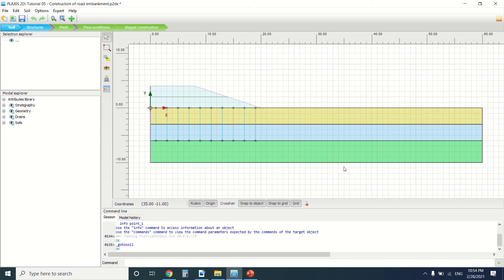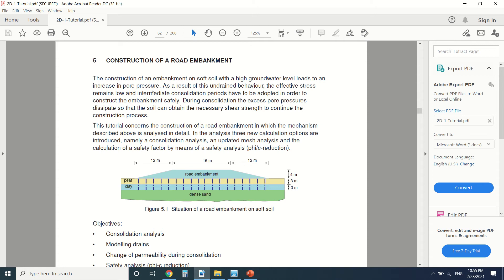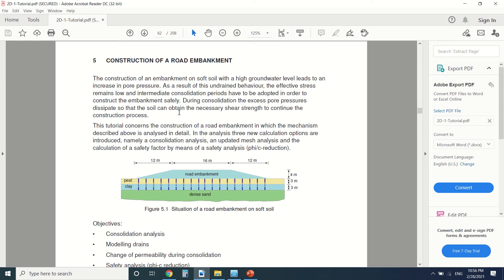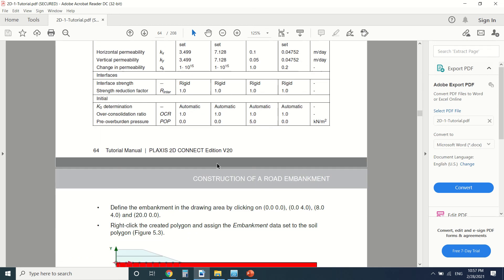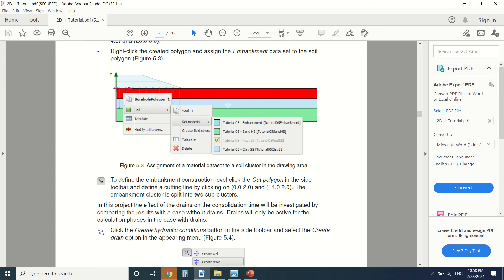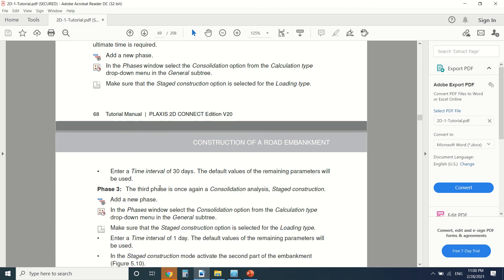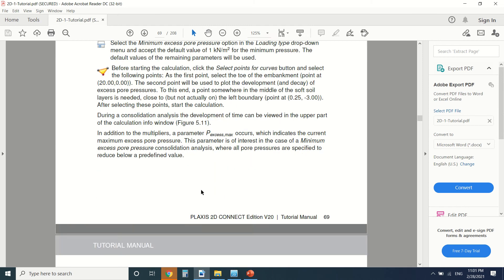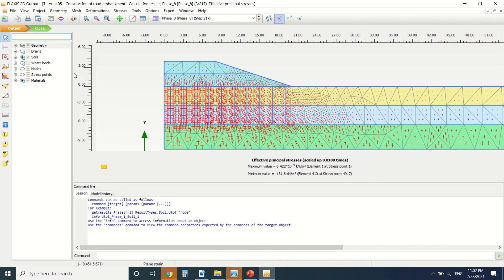plaxis 2d tutorial embankment construction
Tutorial 05 - Construction of road embankment